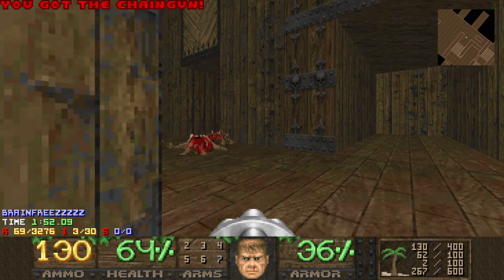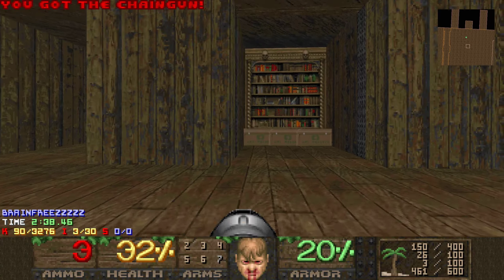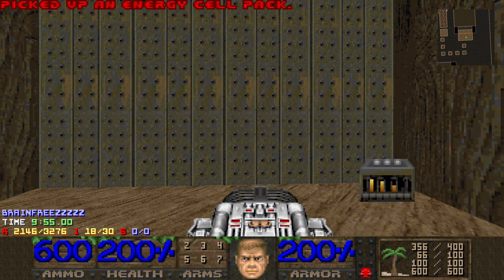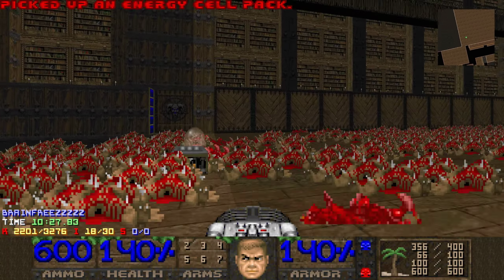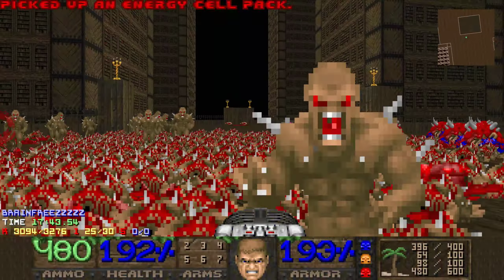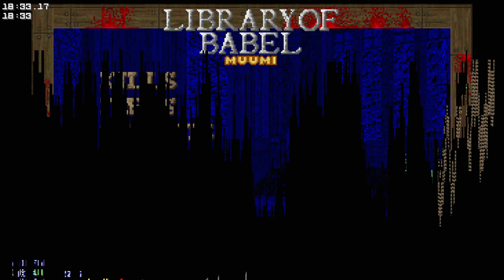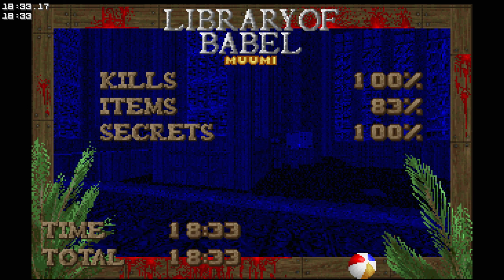Summer of Slaughter Map 29 "Library of Babel" UV MAX [DOOM II]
This is an absolute gem of a slaughter map. I love all the fights in this map especially the caco fight and final fight. I recommend this map if your looking for some slaughter. 2 more maps left in the series, maps 31 and 32.

Time: (18:33)
Attempt: 2